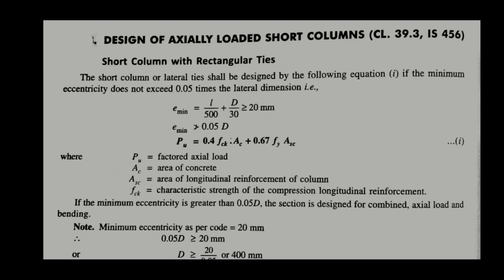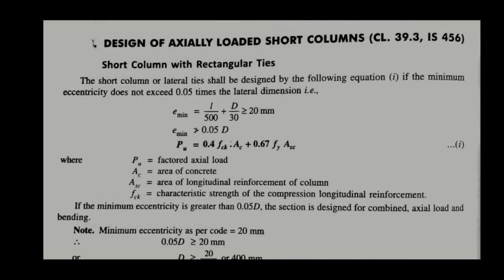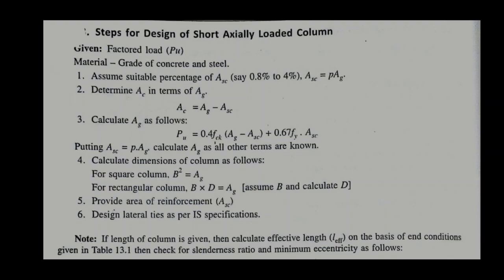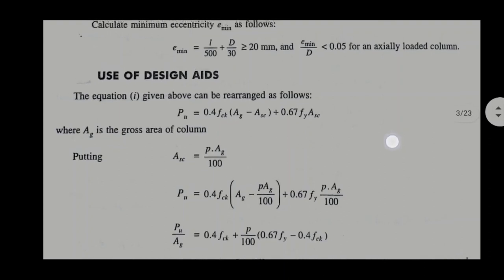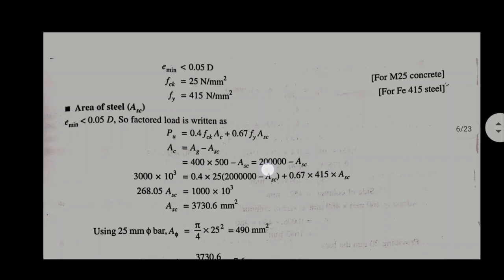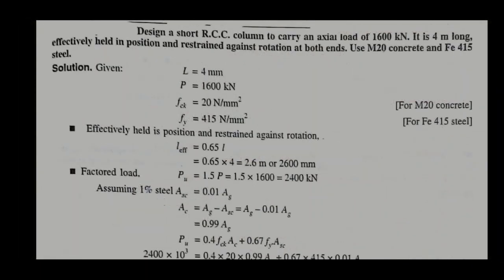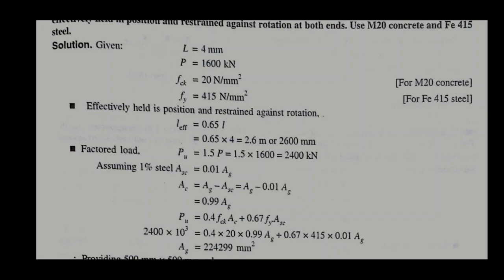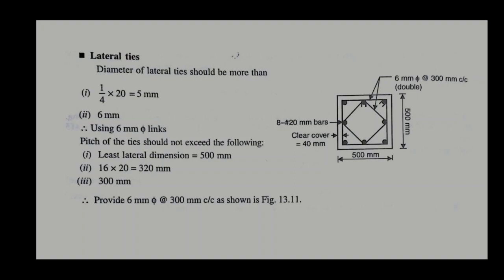Axially Loaded Column Part III